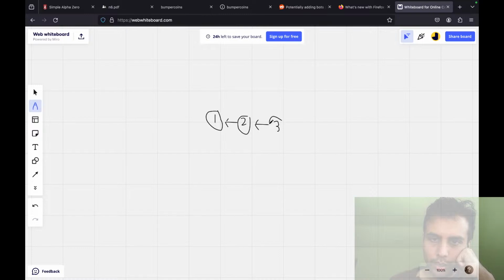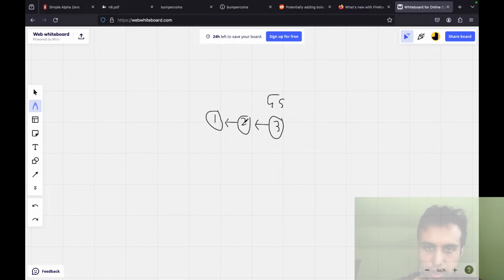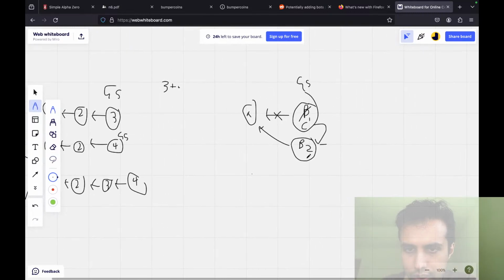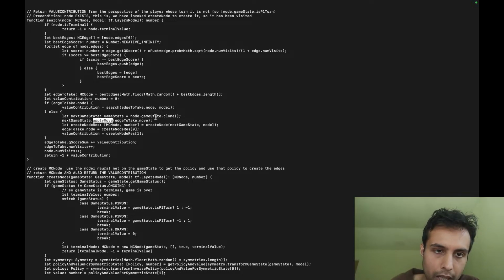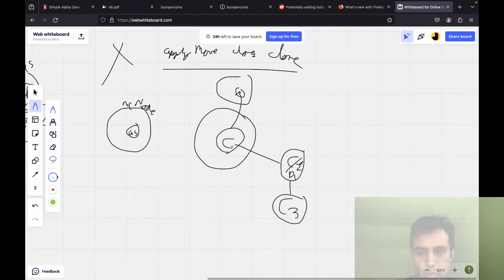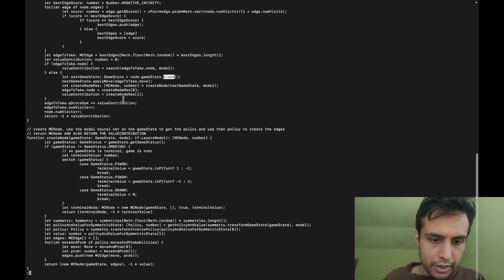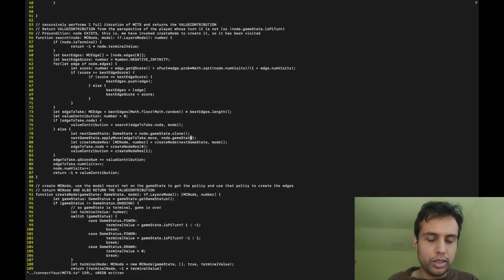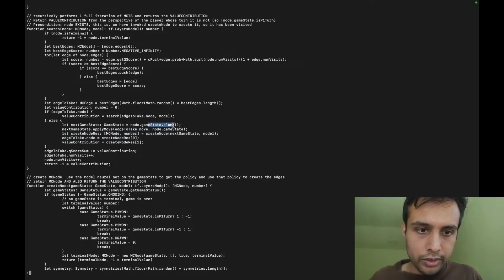Attempting to implement Alpha-Zero for BumperCoins Livestream Part 35